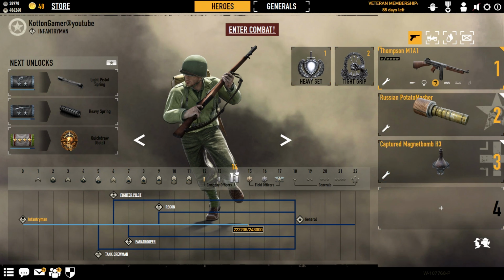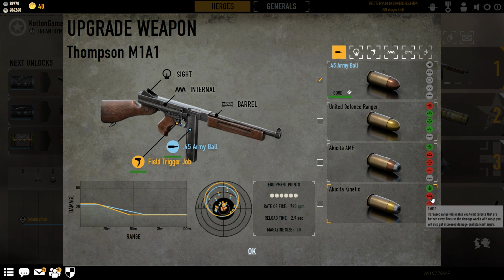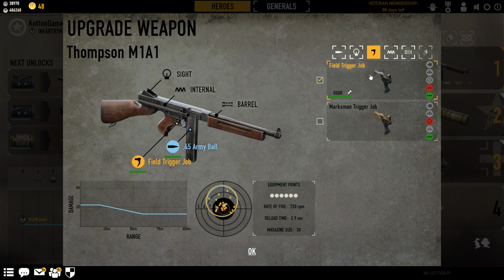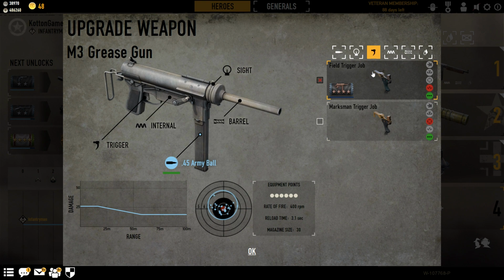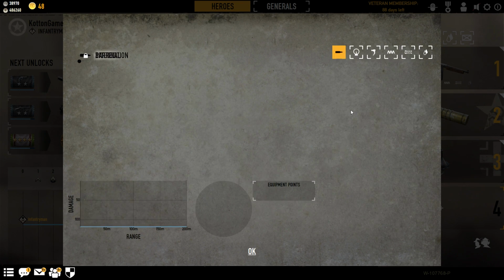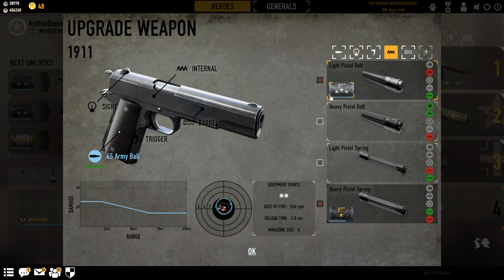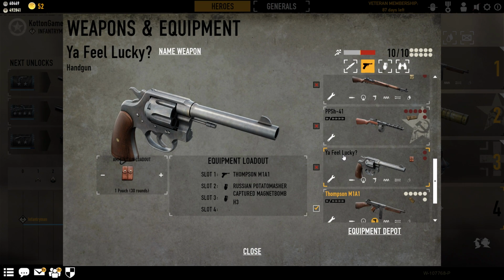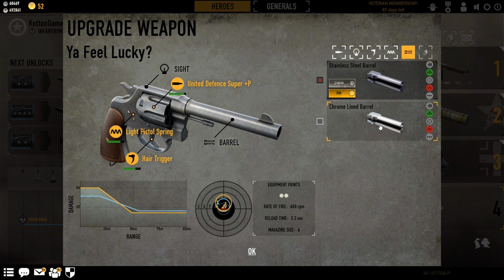US Weapon Modding Pt. 1 SMG / Pistol - Heroes and Generals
Discussing Weapon Upgrades for the US Sub Machineguns and Pistols. Talking about which mods are really needed and which can be skipped to save money. Repair bills can inhibit your ability to progress so its important to understand your weapons, What mods they need and what mods are garbage.